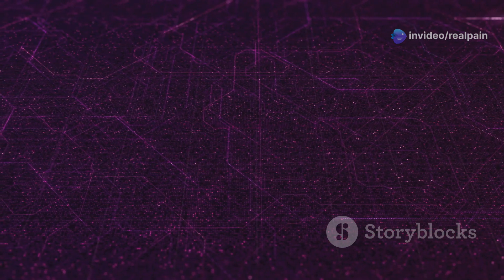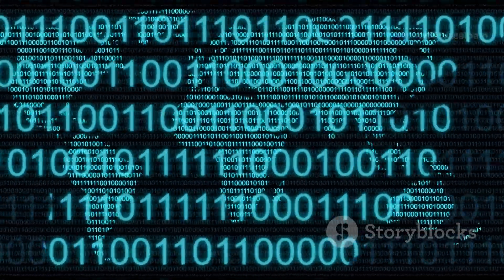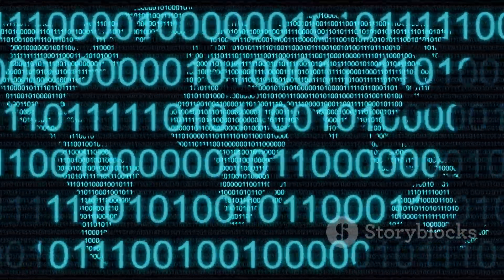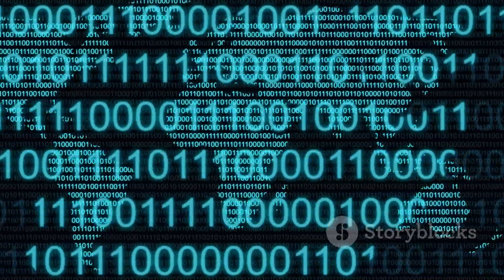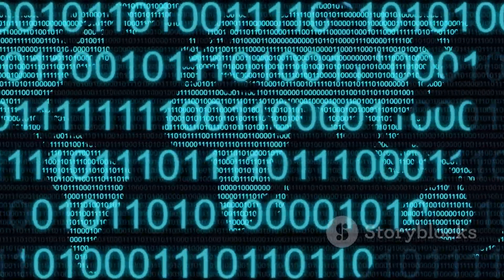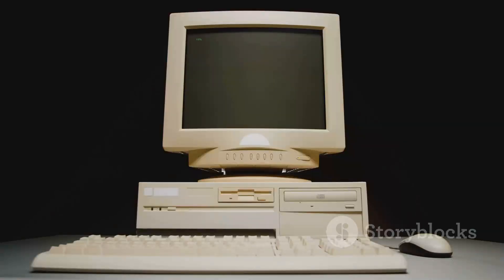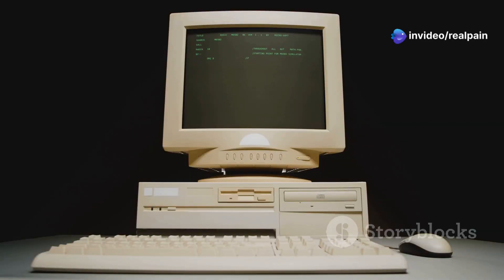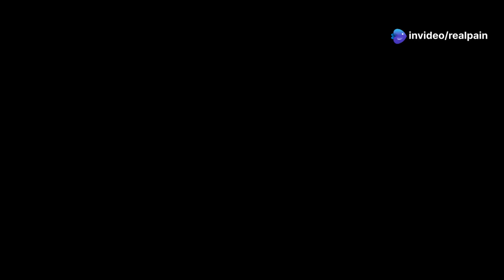Bit vs Trit: The TOP-Secret Soviet Project SETUN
Dive into the fascinating realm of trinary computing with our latest video, "Bit vs Trit: The Secret Soviet Project SETUN." Discover how the Soviet Union explored alternative computing architectures during the Cold War, focusing on the revolutionary Setun computer, the world’s first practical ternary system. We’ll unpack the advantages of using trits over bits, including higher information density, computational efficiency, and energy savings. Learn about the unique balanced ternary arithmetic that made Setun a remarkable technological experiment, despite its eventual limitations. Join us for an enlightening journey through history and theory!

OUTLINE:

00:00:00 Behind the Iron Curtain of Computing
00:00:28 Understanding Trinary
00:01:07 Theoretical Potential
00:01:55 Trinary's Historical Roots
00:02:43 The Soviet Ternary Pioneer
00:03:44 SETUN's Practical Success
00:04:12 Why Trinary Didn't Take Over
00:04:42 A Tale of Two Systems
00:05:12 A Ternary Spark in Computing HistoryThank you for subscribing and enjoy watching 😎